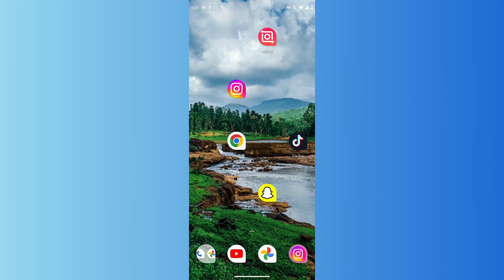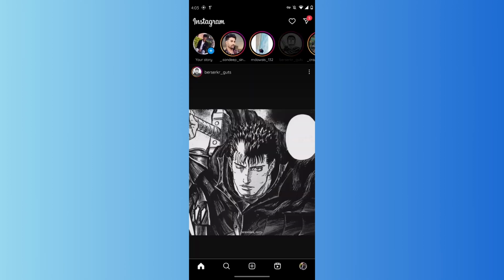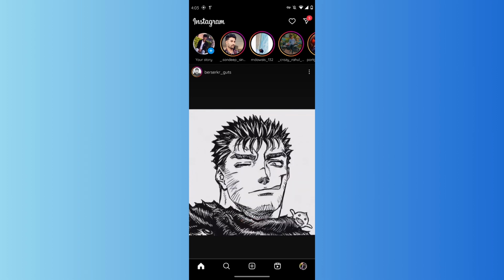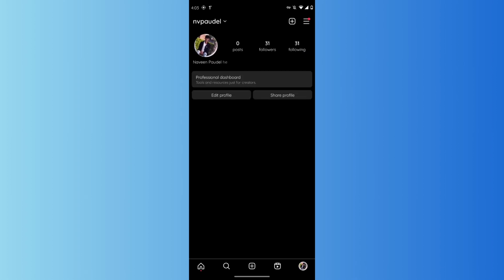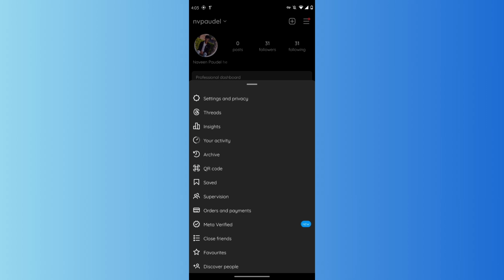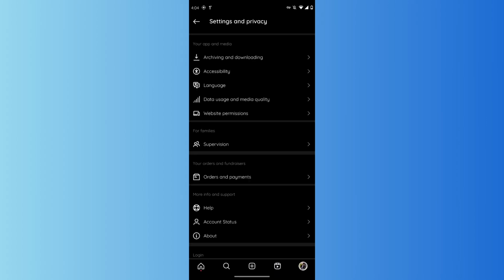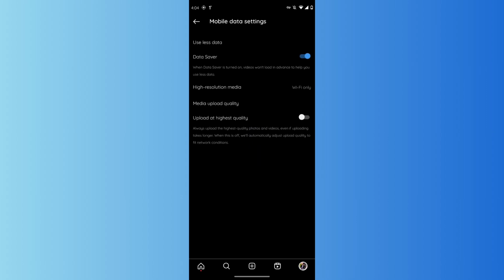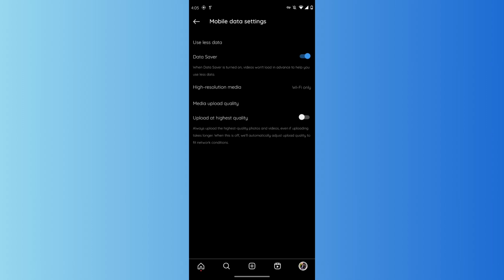How to Fix Instagram Story Video Quality Bad After Upload | Fix Instagram Story Video Blurry Issues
Learn How to Fix Instagram Story Video Quality Bad After Upload with quick and easy steps.

In this tutorial of App Hacks 101 we will be learning to Fix Instagram Story Video Quality Bad After Upload with step-by-step process. So, make sure to stay till the end of the video.